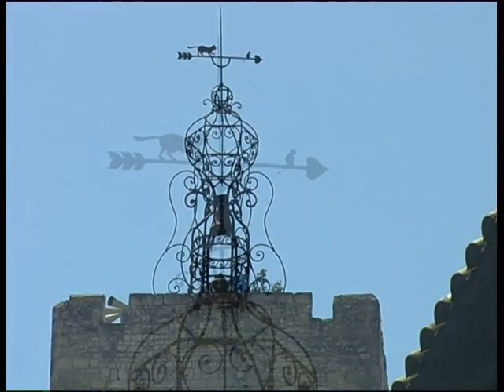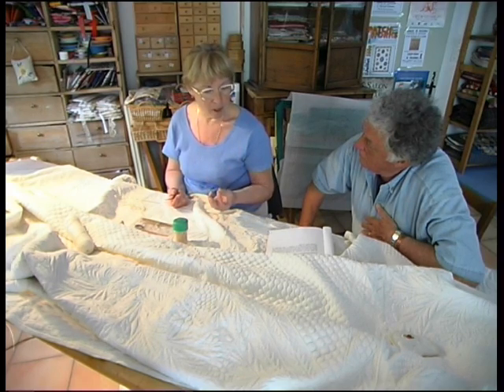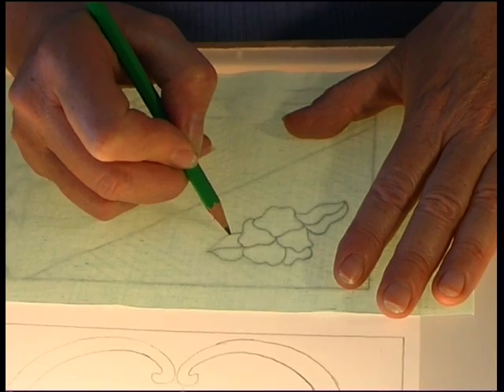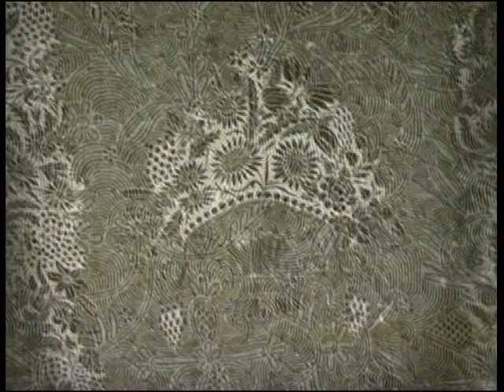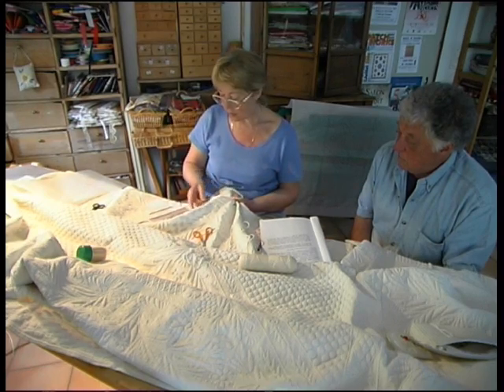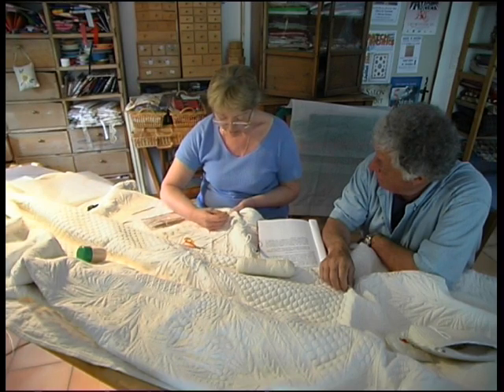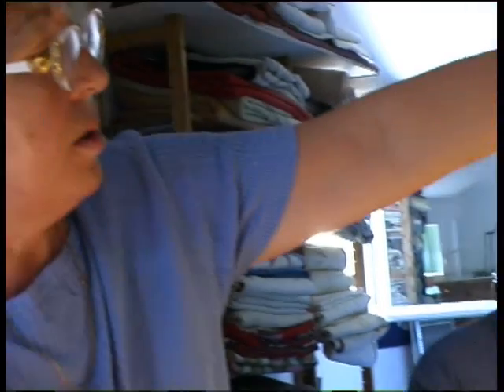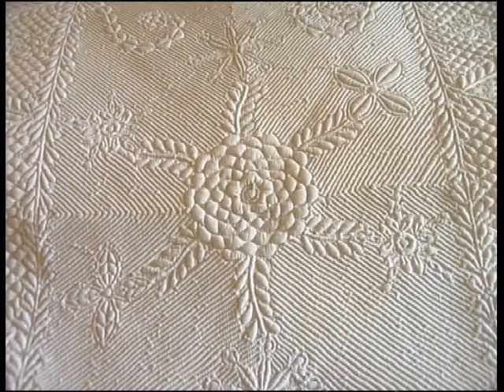Nadine St Didier You Tube HQ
Nadine is a great professional. She professionally repairs a special type of antique bedspread known in Provence, France as the boutis. I found it very refreshing to watch this calm, beautiful woman go about her work.